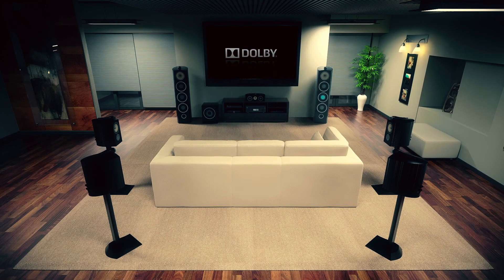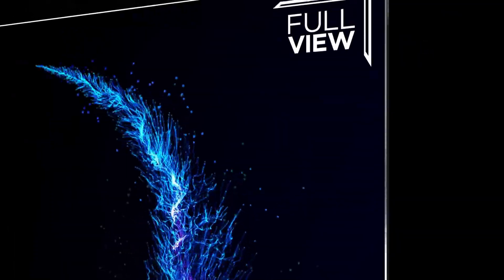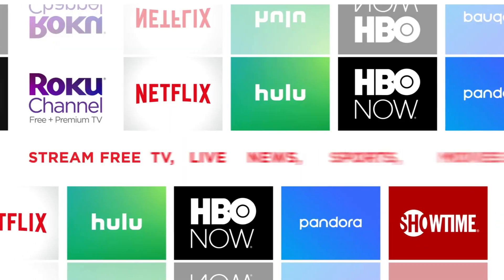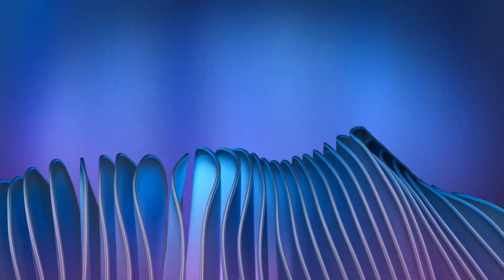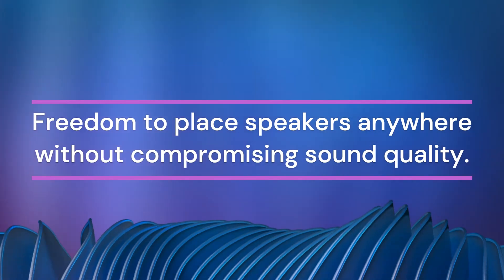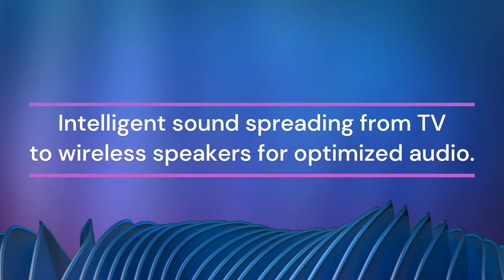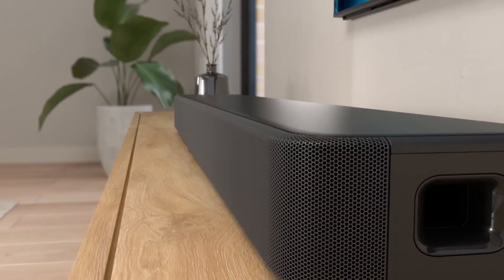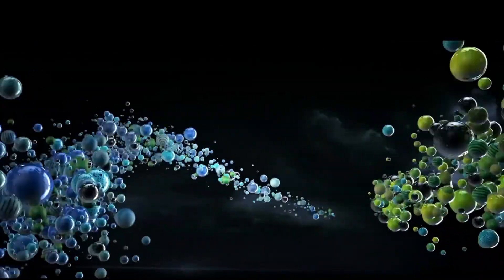Saying Goodbye to Soundbars and Cables: Dolby Atmos FlexConnect Revolutionizes Home Theater Audio!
Welcome to the future of home theater audio! Dolby Labs is introducing an incredible technology called Dolby Atmos FlexConnect that could change the way we experience sound in our living rooms. Say goodbye to the hassle of soundbars and tangled HDMI cables. With Dolby Atmos FlexConnect, you can place wireless speakers wherever you want, and your TV's built-in microphones will automatically calibrate them for the best possible sound.

In this video, we dive into the game-changing features of Dolby Atmos FlexConnect. We'll explore how this technology works wirelessly with your compatible TV's hardware and software, eliminating the need for a central unit or HDMI cables. Plus, we'll reveal exciting details about its debut on the upcoming 2024 TCL TV and the potential for other companies to adopt Dolby Atmos FlexConnect.

Unlike other audio technologies, Dolby Atmos FlexConnect isn't tied to a specific operating system or connection type. It's all about giving you the freedom to choose how you want to connect your speakers, whether through Wi-Fi, Bluetooth, or even proprietary wireless systems.

Stay tuned as we break down the benefits highlighted by Dolby Labs, including the ability to enhance your system's audio performance, flexibility in speaker placement, easy setup, and intelligent audio distribution. We'll also compare Dolby Atmos FlexConnect with other microphone-based calibration systems found in popular soundbars.

Get ready to reimagine your home theater setup and explore the exciting possibilities that Dolby Atmos FlexConnect brings to the table. Don't miss out on this technological leap that could transform the way you enjoy movies, shows, and games in your living space.